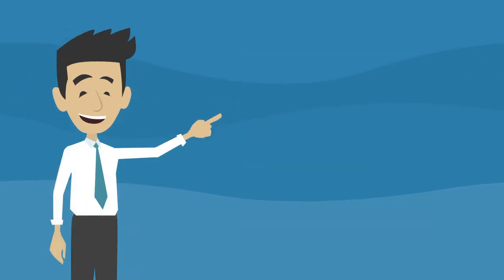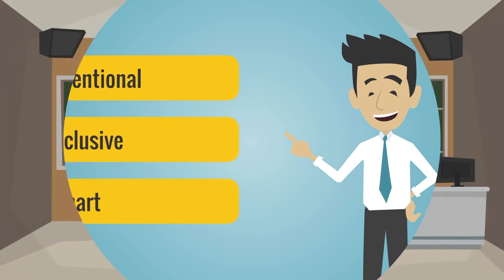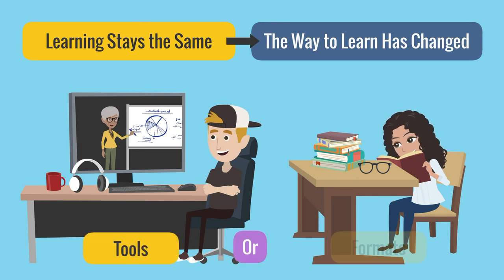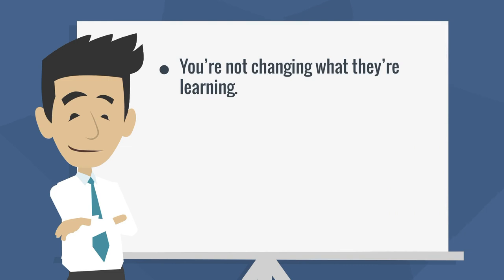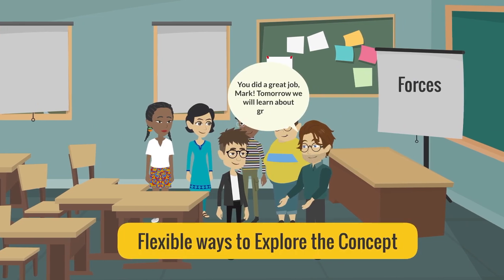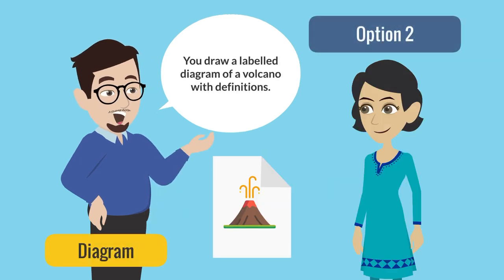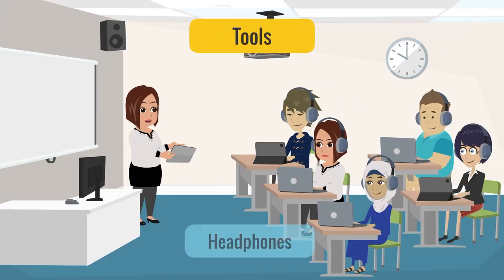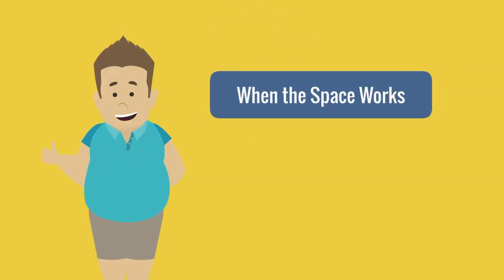Differentiation That Works: Simple Shifts, Big Impact (Carol Ann Tomlinson Strategies)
Discover differentiation strategies that work in real classrooms, based on Carol Ann Tomlinson’s framework of differentiated instruction.
In this video, we break down the four pillars of differentiation:
Content – adapting what students learn
Process – flexing how students learn
Product – opening up how they show learning
Environment – shaping the conditions for success
These simple shifts can have a big impact — helping every learner engage, succeed, and thrive without creating endless extra work.

Backed by Research
Carol Ann Tomlinson is widely recognised as the leading voice on differentiated instruction. Explore her foundational works and supporting research here:
• Tomlinson, C.A. (2014). The Differentiated Classroom: Responding to the Needs of All Learners. ASCD Books
• Tomlinson, C.A. (2001). How to Differentiate Instruction in Mixed-Ability Classrooms (2nd ed.). Full text PDF
• Literature review: Differentiation for Readiness, Interest & Learning Profile (ERIC PDF)
• Modern review: Differentiation in Education: A Configurative Review (2022) (Taylor & Francis)
• Overview: Differentiated Instruction (Wikipedia)
• Interview: A Conversation with Carol Tomlinson (Eduplanet21 Blog)

 Whether you’re teaching primary or secondary, these strategies make differentiation manageable, effective, and inclusive.

This video is based on the work of Carol Ann Tomlinson, a leading scholar on differentiated instruction.
Key references include:
• Tomlinson, C.A. (2014). The Differentiated Classroom: Responding to the Needs of All Learners (2nd ed.). ASCD.
• Tomlinson, C.A. (2001). How to Differentiate Instruction in Mixed-Ability Classrooms (2nd ed.). ASCD.
We acknowledge and credit her contribution to the field of education and highly recommend her published works for further study.